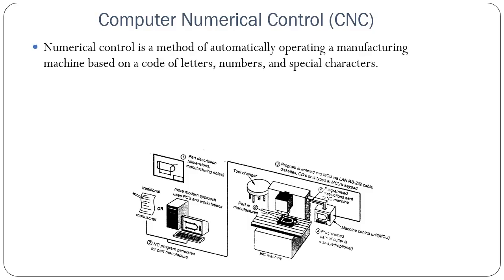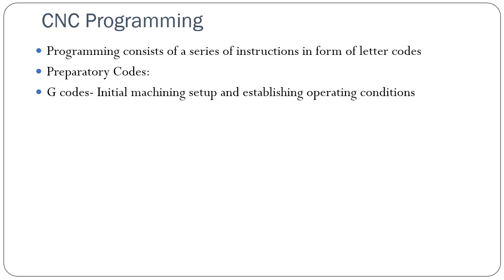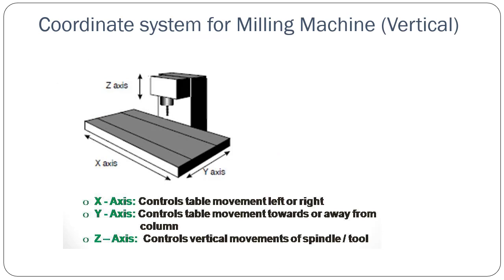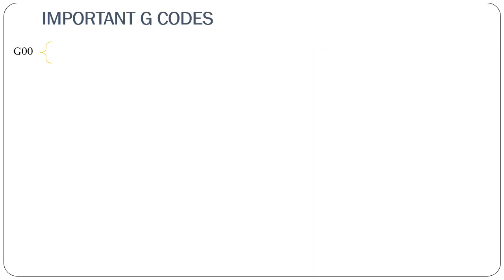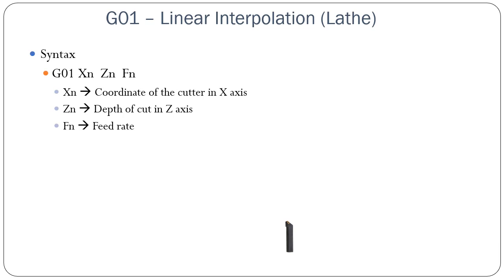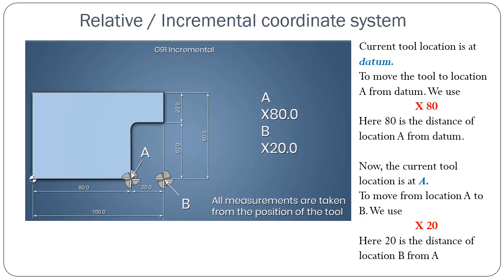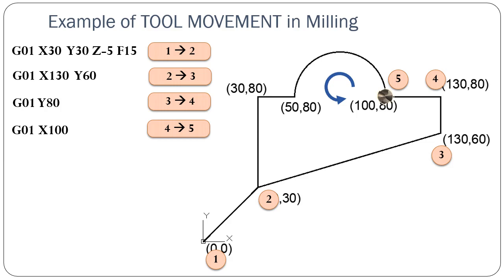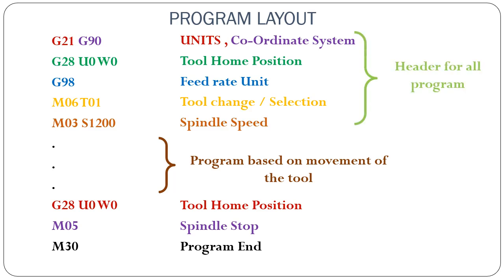Basics of CNC Programming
On this lecture.
One may able to understand the codes and can write basic codes in CNC